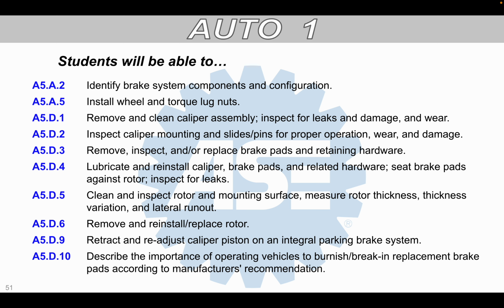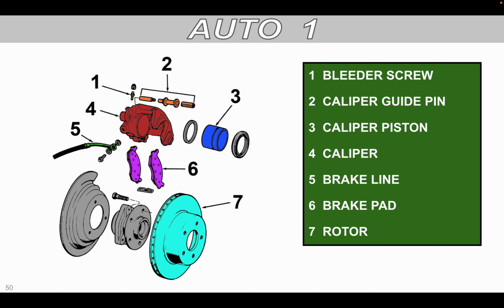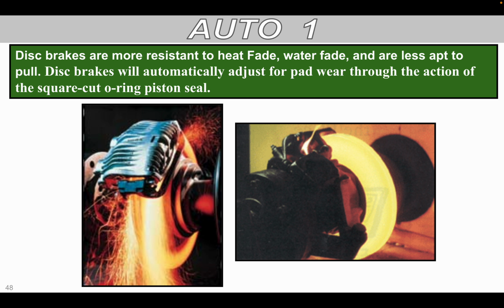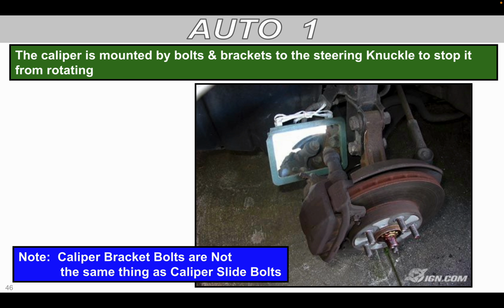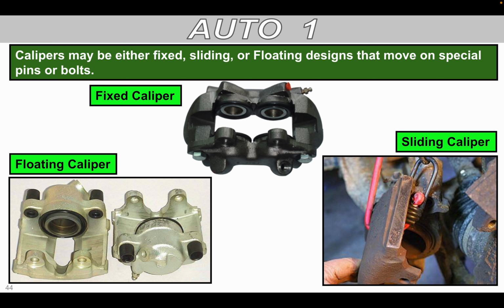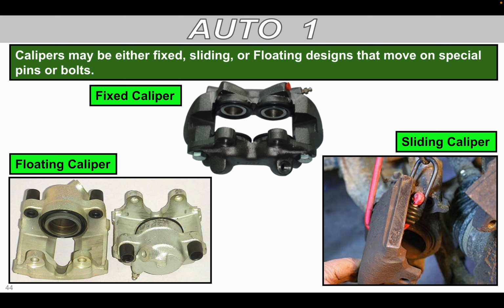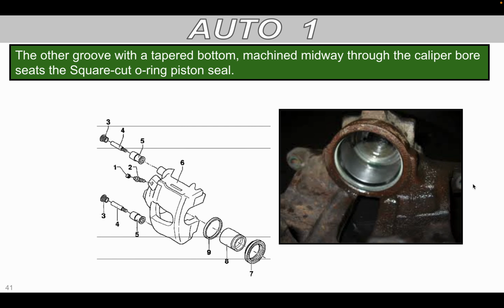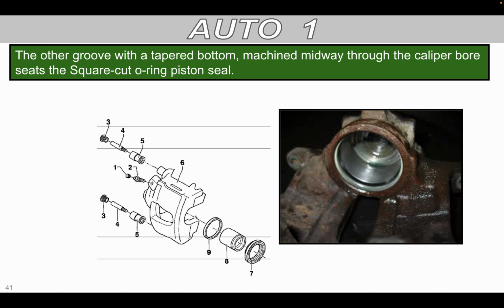Disc Brakes Presentation Day 1 (4/21)